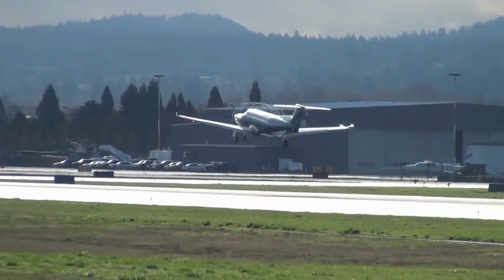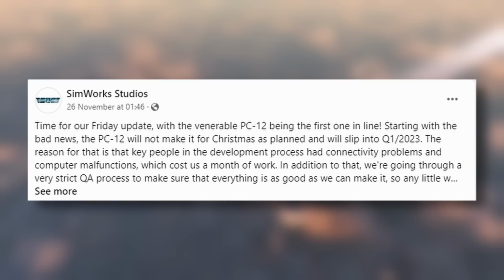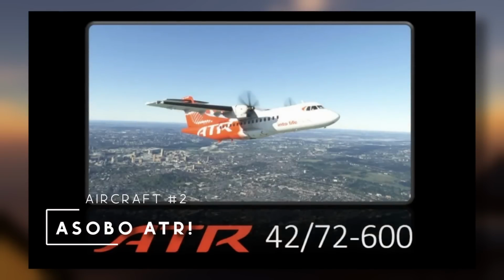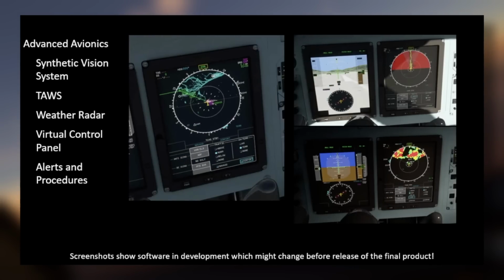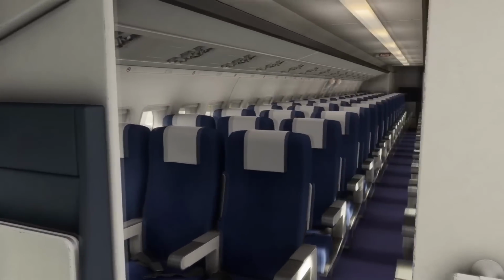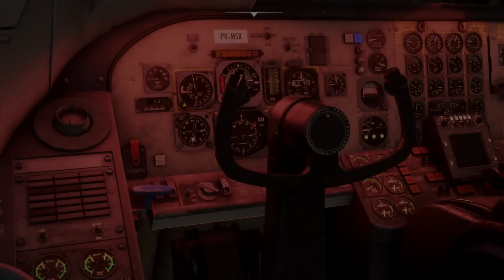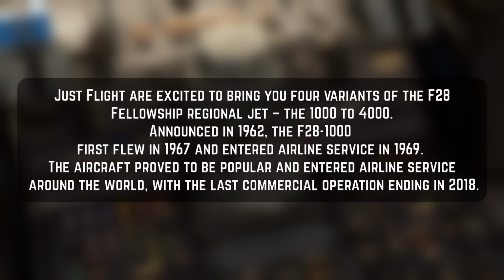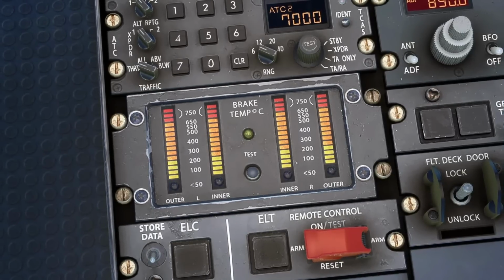5 Early 2023 Aircraft Releases! | MSFS PC/Xbox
REUPLOADED: To fix some visual and audio issues, thanks!

You guys have had enough of Boeing or Airbus tubeliners (Although not for too long!), So in todays' video I discuss some of the more niche aircraft coming to MSFS in early 2023 (Quarter 1, give or take!).

0:00 Intro
0:30 Pilatus Pc12 (SimWorks Studio)
2:20 Asobo ATR42/72
3:18 JustFlight Fokker F28
5:00 Avro RJ
6:40 FSS E-Jets
8:00 Outro

✈ Motherboard:  MSI B450M PRO-M2 MAX